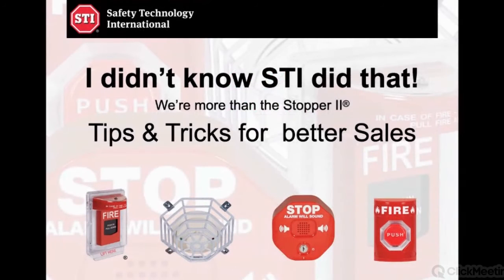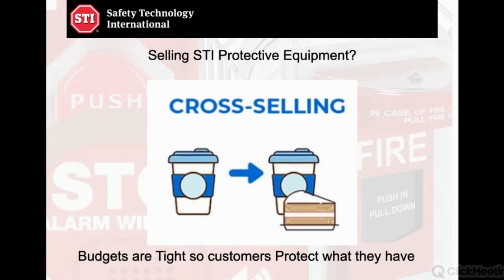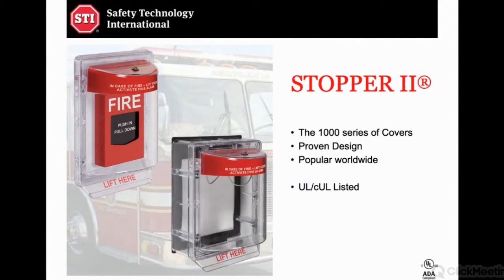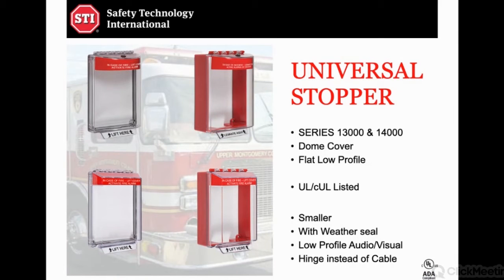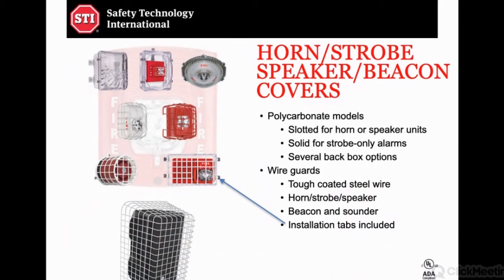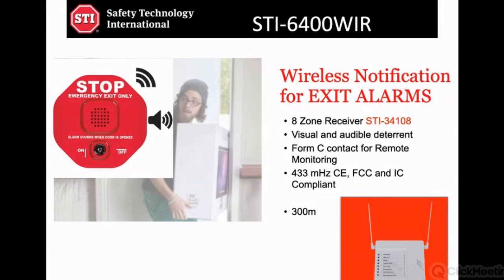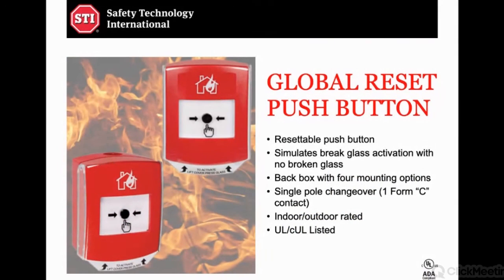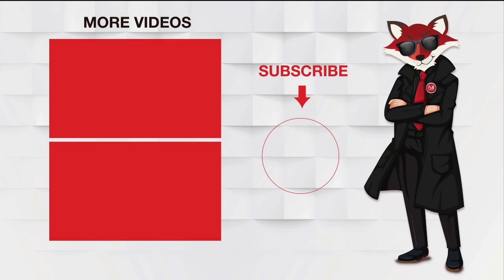STI - Equipment protecting Equipment 27/10/2020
Temas
• You have to sell more, but you don’t know how? this webinar will teach you the tools to achieve it.

Full-Protection is a wholesale distributor of Electronic Security Products, with offices in Florida, United States and in Bogotá, Colombia. We represent the best brands for CCTV, intrusion, fire detection, access control, parking systems, perimeter protection among others. Our team has a long career in the industry and we are here to help you with all your projects for Central America, the Caribbean, and South America.